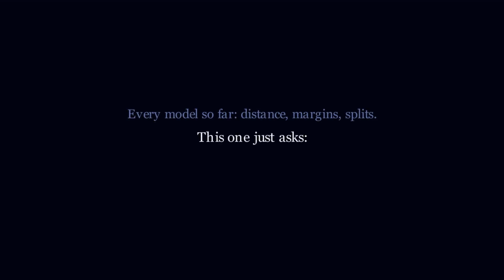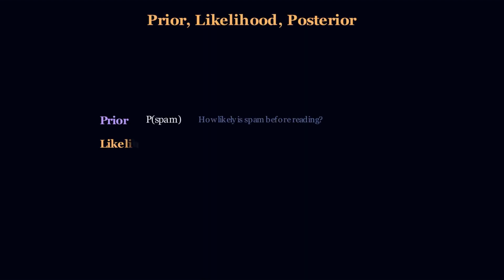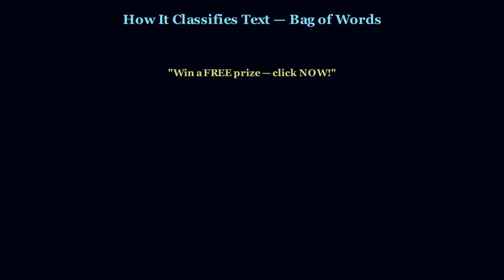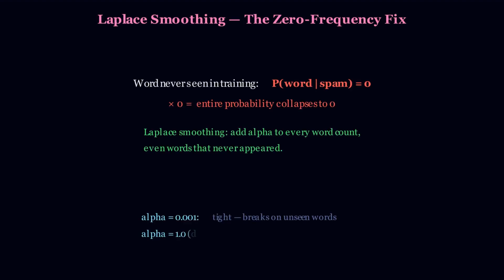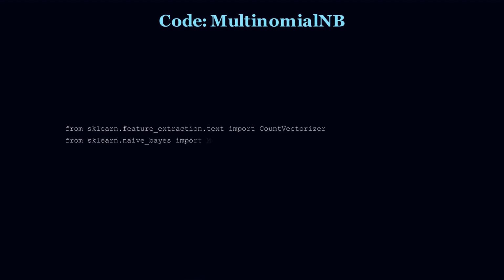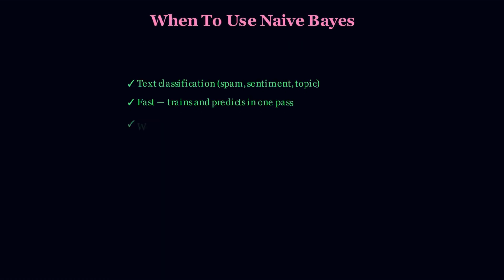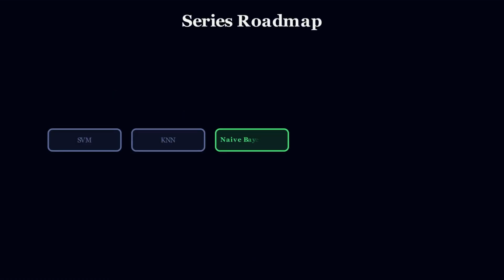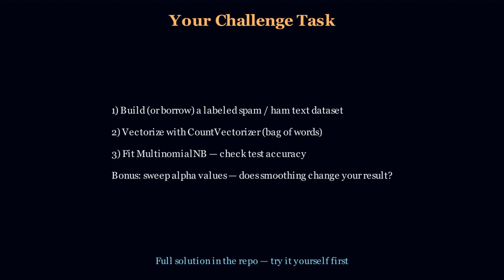This Algorithm Is Built On a Wrong Assumption — But It Still Works | Naive Bayes EP 12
Every model so far measured distance, margins, or splits.
This one just asks: "How likely is this, given everything I've seen before?"

It's built on one assumption that's technically wrong — and yet it quietly powers more spam filters than almost any other algorithm.

This is Episode 12 of the Machine Learning series on CodeToAGI.

✅ The "naive" independence assumption (and why it works anyway)
✅ Bag of words + how text becomes numbers
✅ The log-probability trick (why we never multiply raw probs)
✅ Laplace smoothing & the zero-frequency problem
✅ MultinomialNB in scikit-learn
✅ Live demo: building a real spam/ham classifier
✅ When to use Naive Bayes (and when not to)

⏱ CHAPTERS:
0:00 One wrong assumption. Millions of spam filters. (hook)
0:50 Bayes' theorem in plain English
2:00 Prior, likelihood, posterior
3:10 The naive assumption
4:20 Bag of words text classification
5:30 The log-probability trick
6:40 Zero-frequency problem & Laplace smoothing
7:50 Gaussian vs Multinomial vs BernoulliNB
8:50 Code: MultinomialNB
9:40 Demo: real spam filter
10:35 When to use Naive Bayes
11:15 Quick recap
11:50 Series roadmap
12:15 Next: Ensemble Learning
12:40 🧩 Your challenge task
13:15 Outro

🧩 CHALLENGE TASK:
Build a small spam/ham text dataset → vectorize with CountVectorizer → fit MultinomialNB → check accuracy.
Bonus: sweep the alpha (smoothing) parameter. Did it change your result?

Full solution in the repo.

💬 Comment: What accuracy did you get? Did smoothing help or hurt?